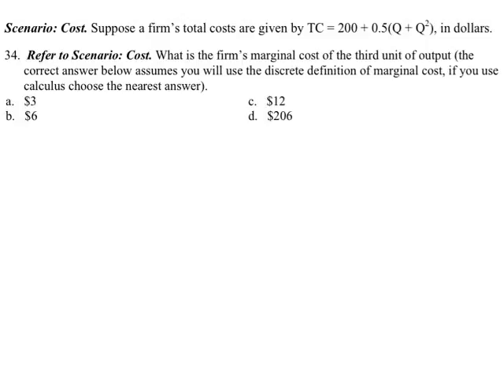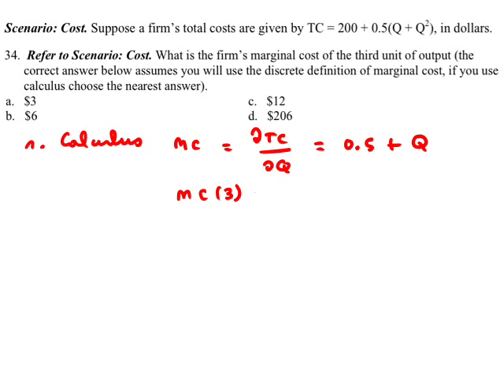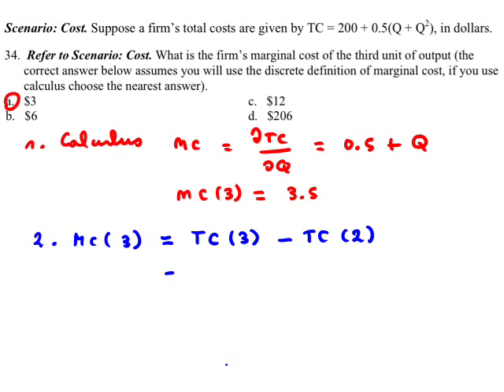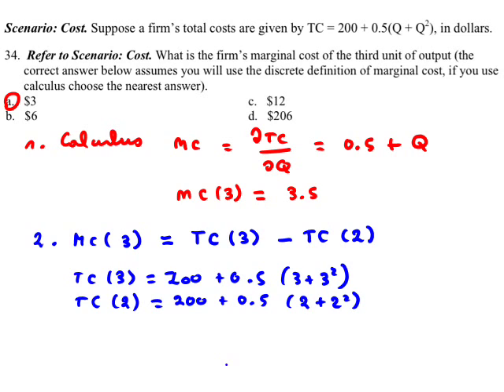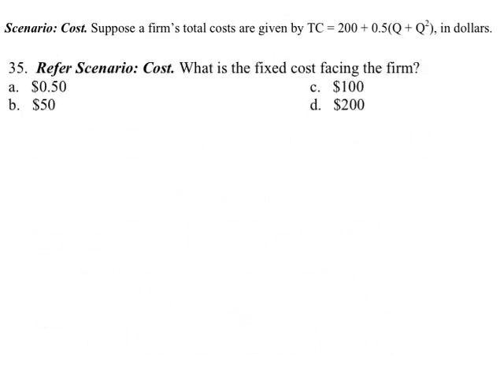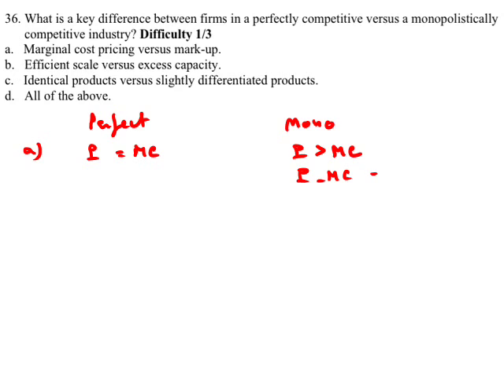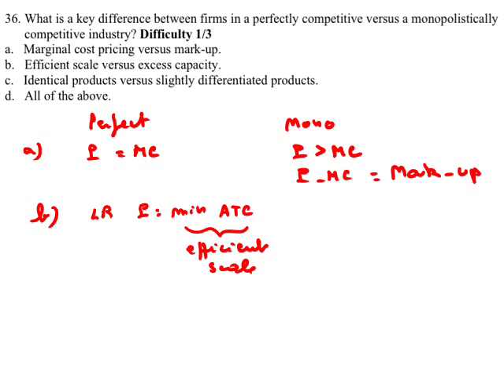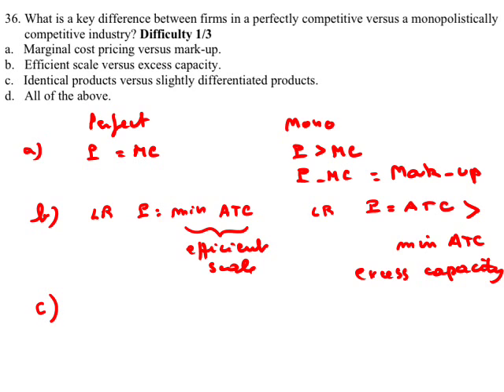Final 2013 Solution 34 36